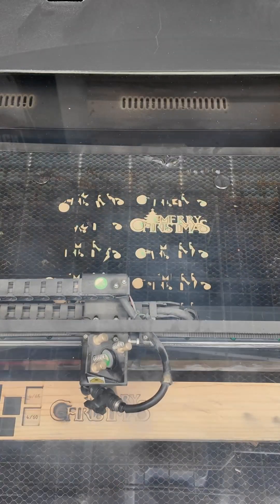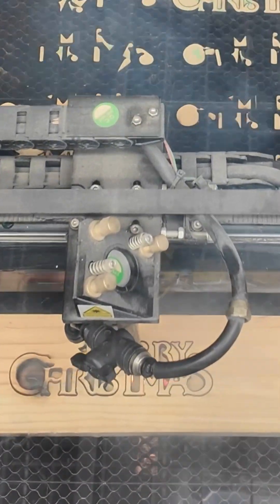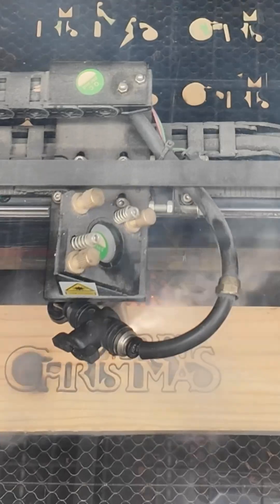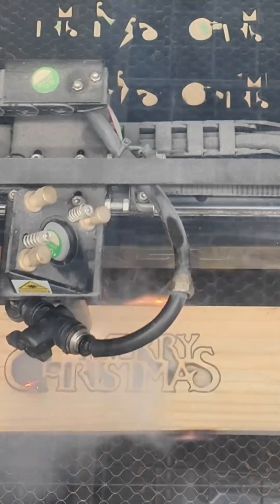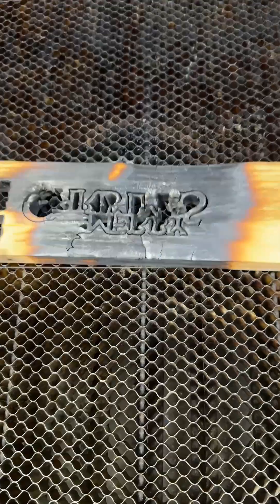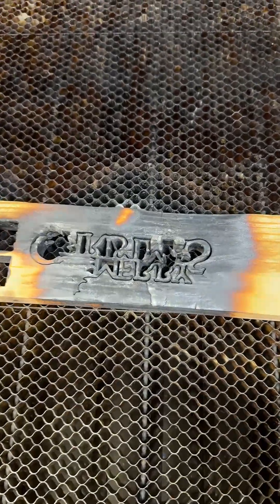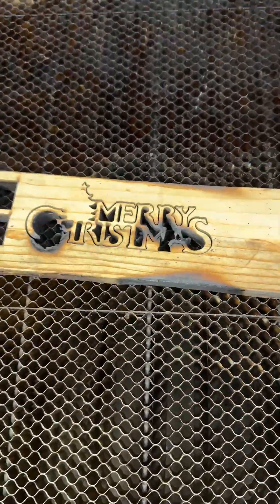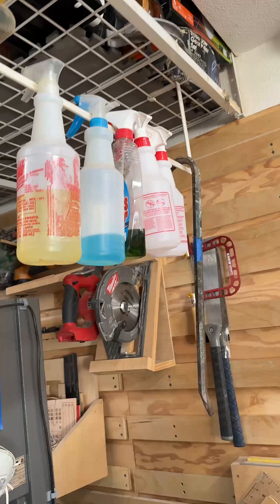Are You Ready for a Fire in Your Laser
Fire in a laser ar real possibilities - are you ready for dealing with one if it happens?